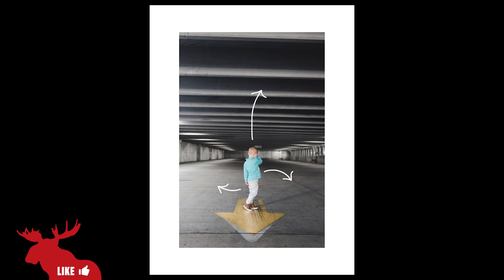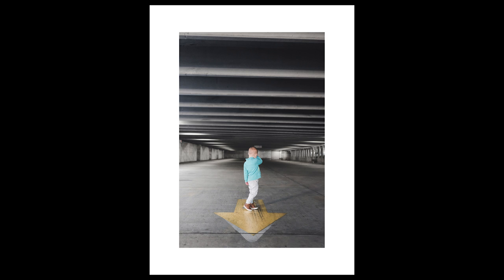Downtown Photo Adventure! Simplify Your Photos using Negative Space - SFTH #42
In this week’s episode of 🎥 Shoot from the Hip, I take you on a photo adventure with my son 👦 Zealand and show you some tricks to simplify a scene using negative space.

I know negative space sounds…well negative, but it’s actually 🕺 rad. It adds breathing room and give’s the eye a place to rest. Now doesn’t that sound nice?

I’ll show you how to draw more attention to the point of interest in your photos and capture more iconic looking images in your everyday life.

I want to personally thank those of you who support me each week with a like or a comment. It honestly means the world to me. Happy clicking!

EASY TO FOLLOW RECIPES FOR YOUR CAMERA (Downloadable and Printable)

YOUTUBE CHANNEL (Weekly videos to help you take better pictures)